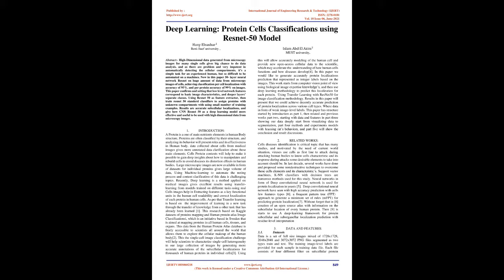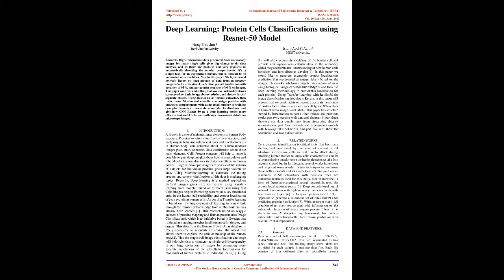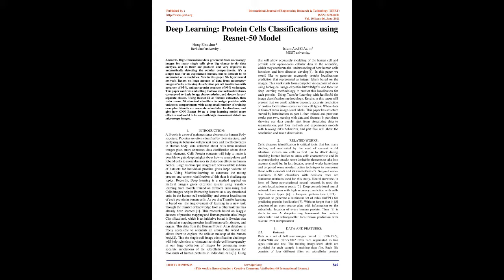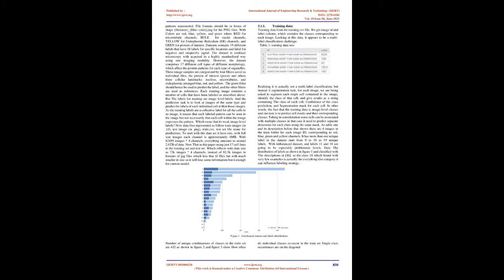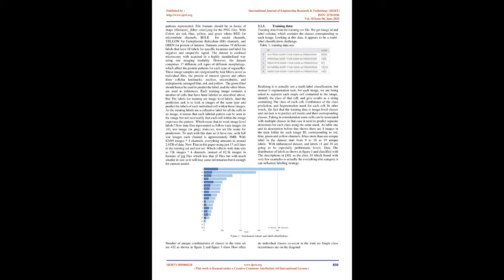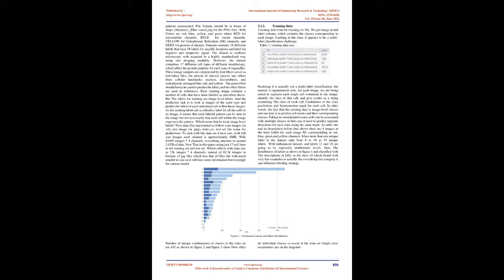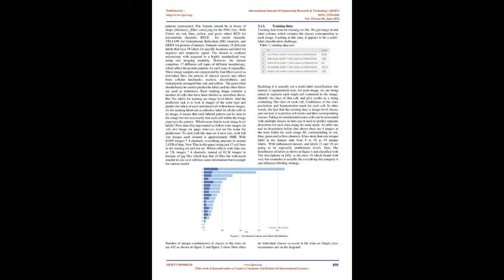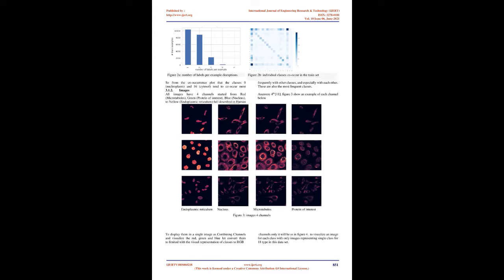Deep Learning: Protein Cells Classifications using Resnet-50 Model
IJERTV10IS060218
Hany Elnashar , Islam Abd El Azim

 High-Dimensional data generated from microscopy images for many single cells gives big chance to do data analysis. and as there are problem and very impotent in automatically detecting the cellular compartments. its a simple task for an experienced human, but so difficult to be automated on a machines. Now in this paper 50- layer neural network Resnet on huge amount of data from microscopy images of cells, achieving classification per cell localization with accuracy of 95%, and per protein accuracy of 99% on images. This paper confirms and setting that low level network features correspond to basic image characteristics, and deeper layers separate classes. Using Resnet 50 as feature extractor, then train resnet 50 standerd classifiers to assign proteins with unknown compartments with using small number of training examples. Results are accurate subcellular localizations, and give how CNN Resnet 50 as a deep learning model more effective and useful to be used with high dimensional data from microscopy images.